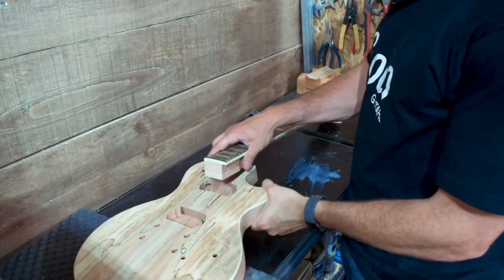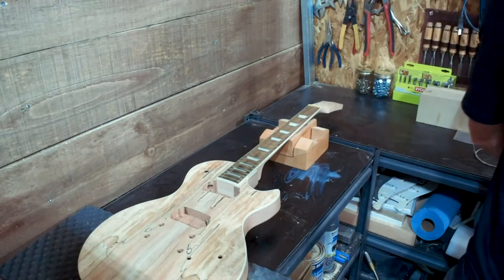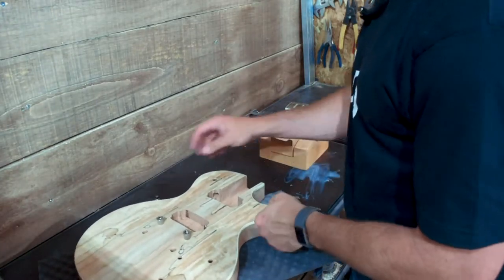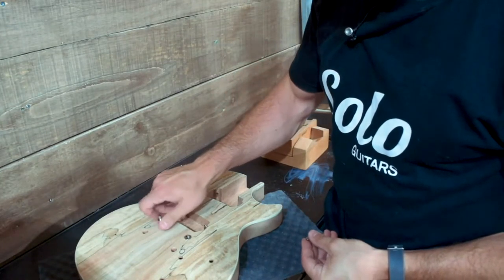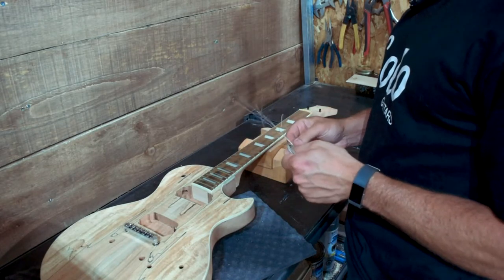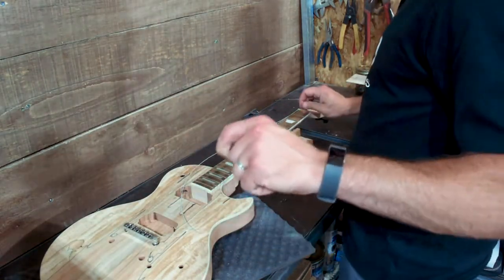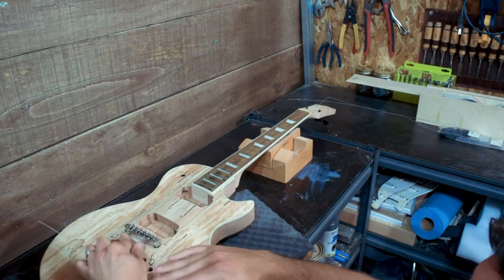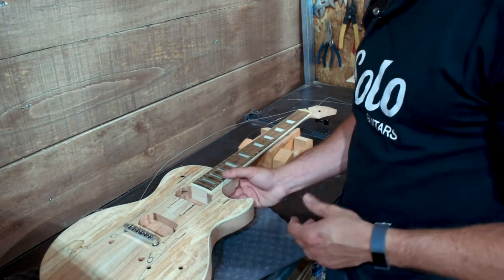How to check the neck alignment of your Set-neck Solo DIY Guitar Kit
In this video we explain all the steps to check the neck alignment of your set-neck Solo Guitar Kit.